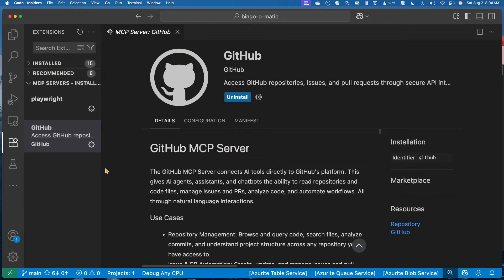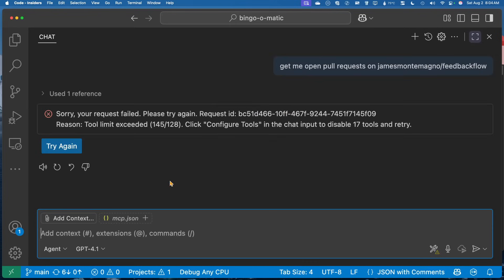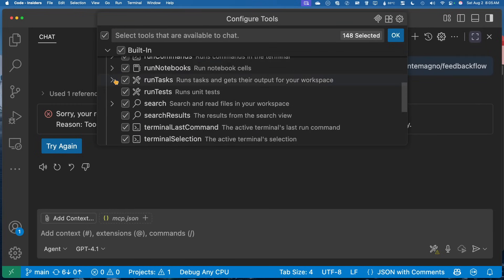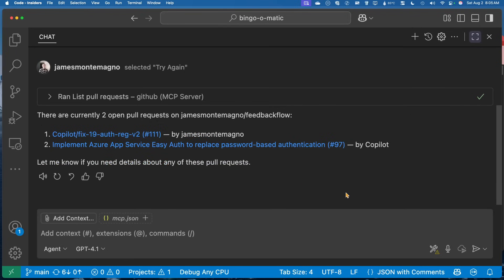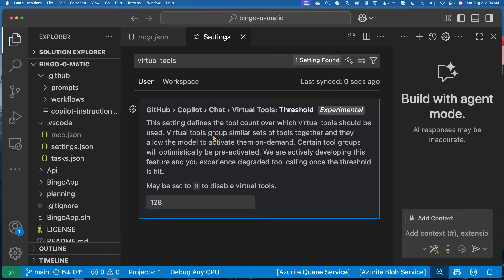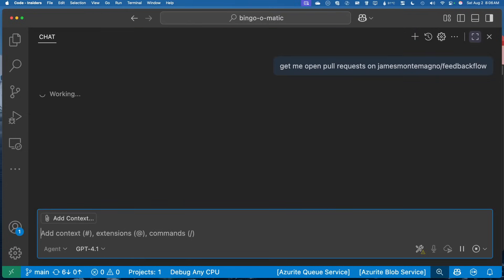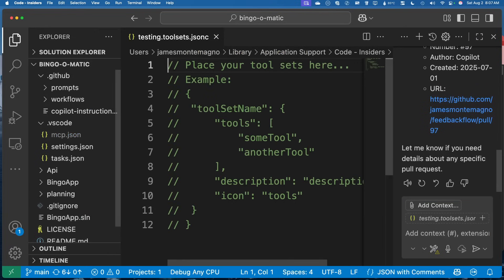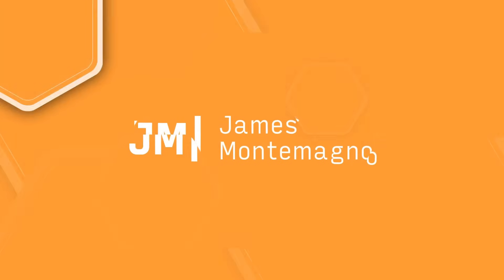How To Use ALL the MCP Servers You Want in VS Code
128 tool limit?!?! I don't think so!  Virtual tools group similar sets of tools together and they allow the model to activate them on-demand. Certain tool groups will optimistically be pre-activated. We are actively developing this feature and you experience degraded tool calling once the threshold is hit.